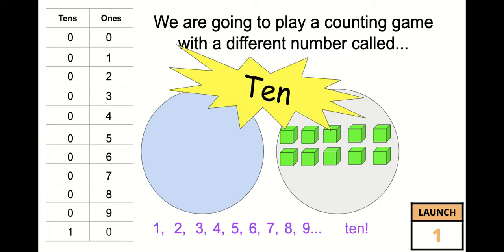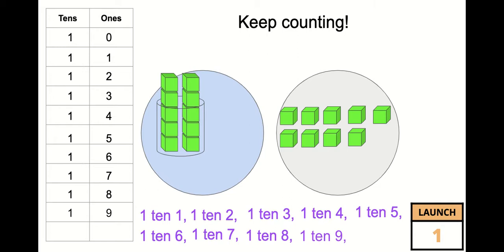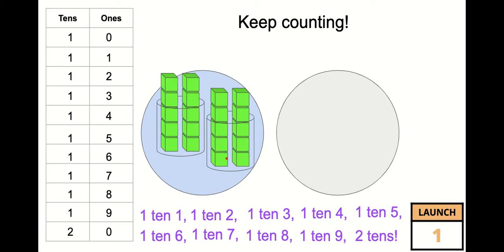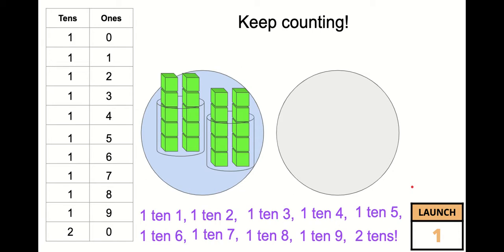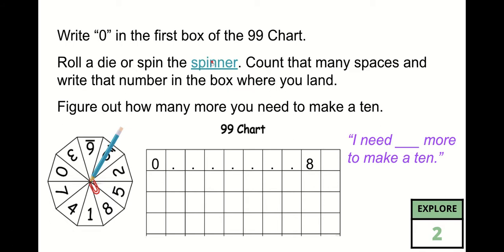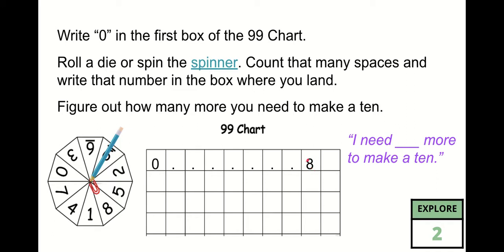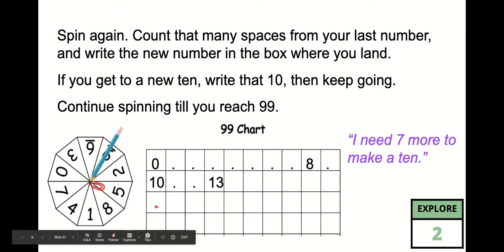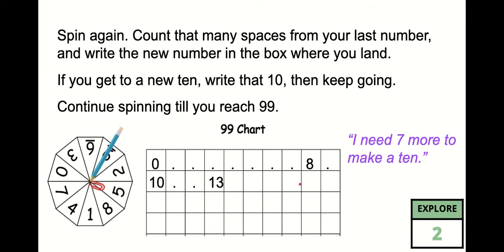Tens counting activity and 99 chart spin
Tens counting game